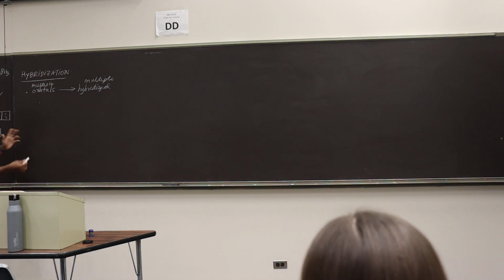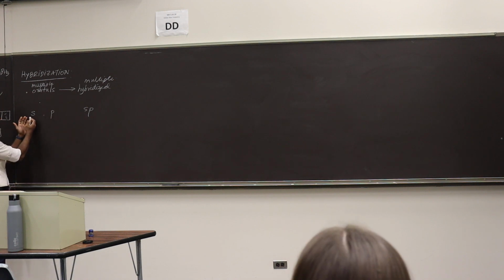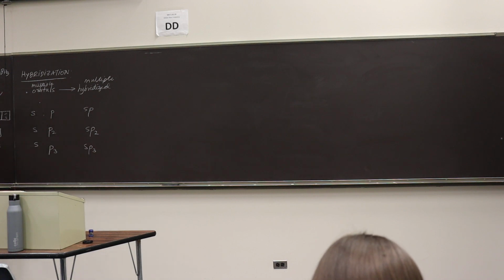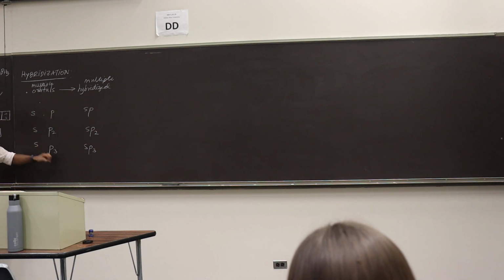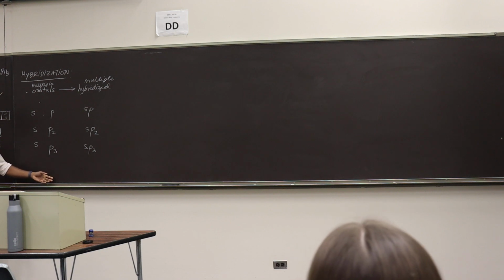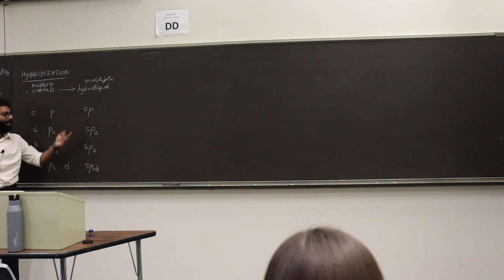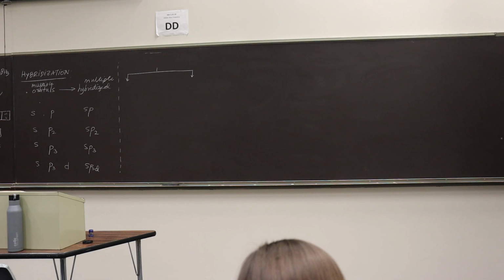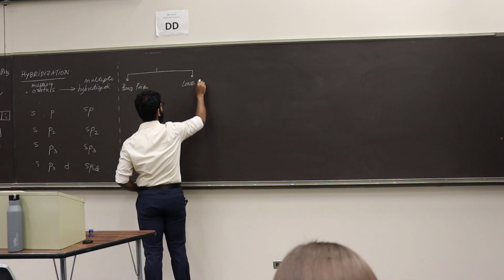GEO 3373 6973 Geochemistry Fall 23 Sept 21 Part 1